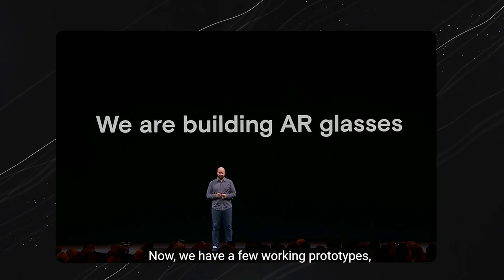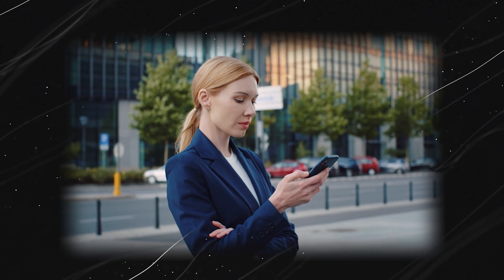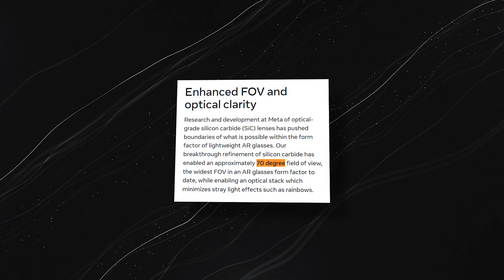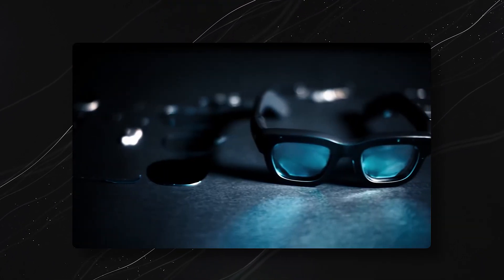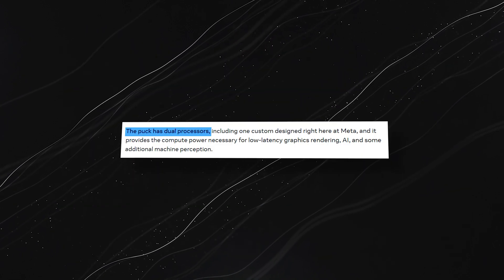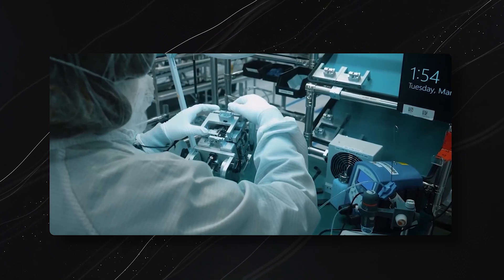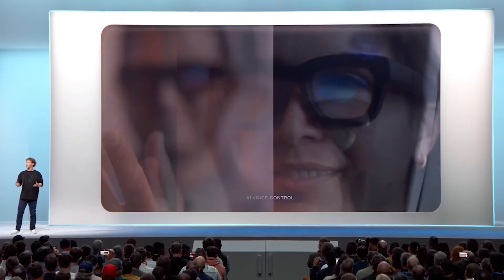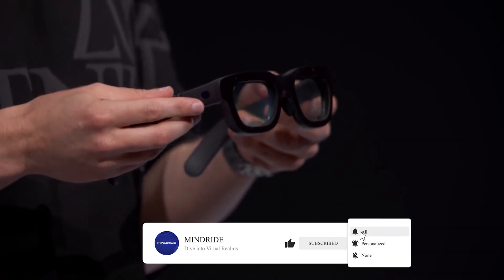Meta’s Orion AR Glasses: The Future of Augmented Reality is HERE!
Meta’s groundbreaking Orion AR glasses just redefined what's possible!
With immersive holographic displays, a revolutionary EMG wristband, and the game-changing wireless compute puck, these AR glasses blend the digital and physical worlds seamlessly.
Join us as we explore the next evolution in wearable tech – you won't believe how far AR has come!